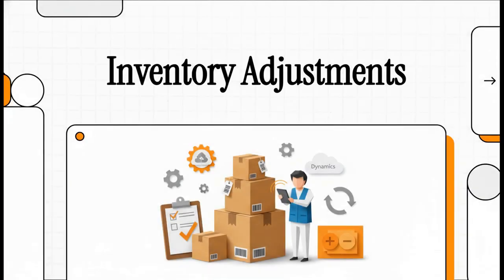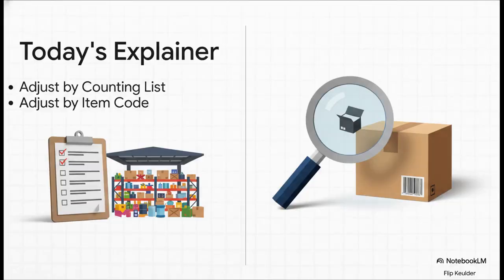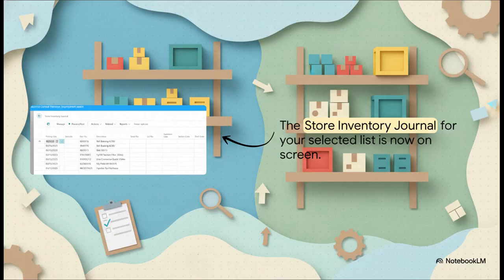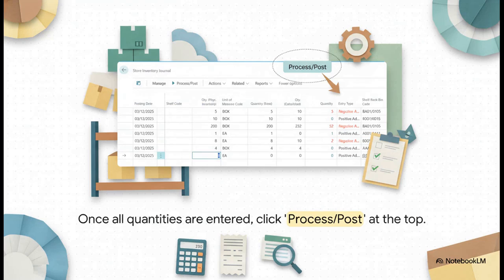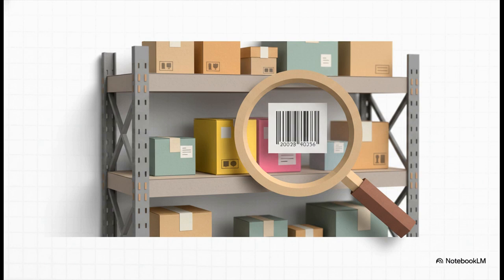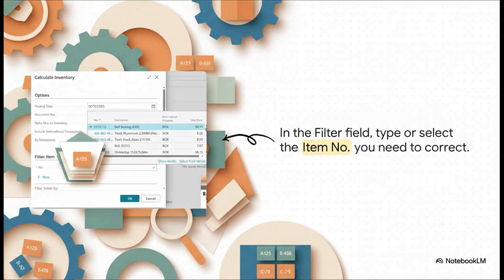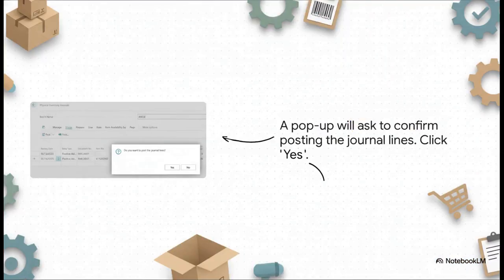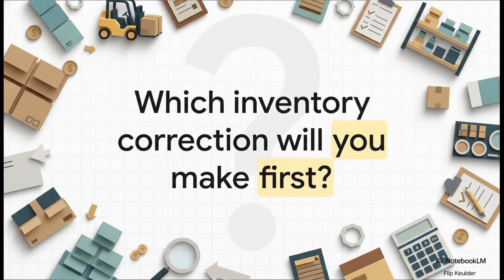BC SOP Inventory Adjustment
Maintain your store's stock accuracy with this step-by-step guide to Physical Inventory Adjustments in Business Central. This video walkthrough details the standard operating procedures for recording inventory corrections—including surpluses (positive adjustments) and shortages (negative adjustments)—to ensure your system records match your physical shelf counts
In this video, you will learn how to:
Method 1: Corrections per Counting List: How to locate and use Store Inventory Worksheets to manage bulk stocktakes
Editing & Data Entry: The process of selecting a specific worksheet, using the "Edit Journal" function, and accurately entering counts into the "Qty. (Phys. Inventory)" column
The Posting Process: A guide through the multi-step posting procedure, including how to handle the system's compression prompts to successfully finalize your bulk adjustments
Method 2: Corrections per Item Code: How to use the Physical Inventory Journal for targeted adjustments on specific product codes
Calculating Inventory: Step-by-step instructions on using the "Calculate Inventory" tool to filter by item number and document reference
Validation: How to confirm your entries and successfully post individual item journals to update your store's inventory records
Ensure your inventory management is precise and signed off by management with these essential back-office workflows